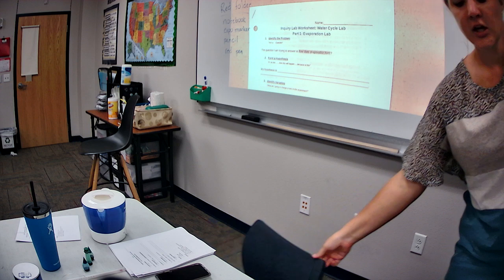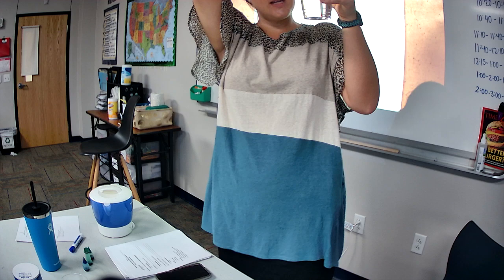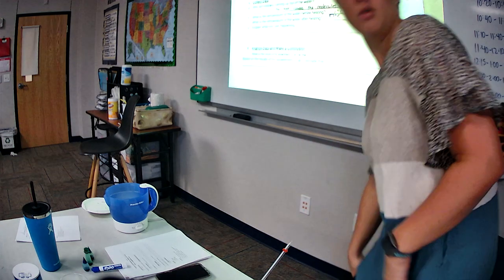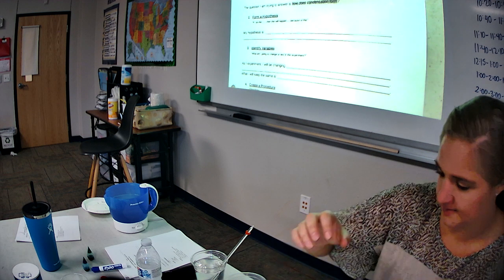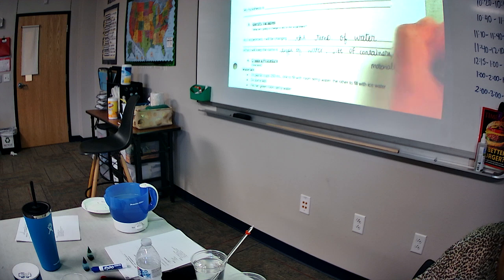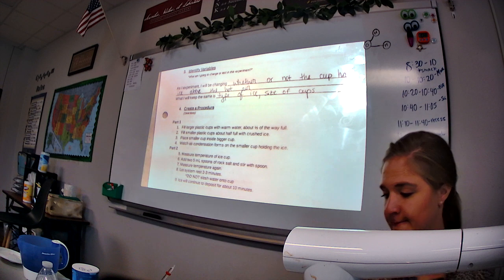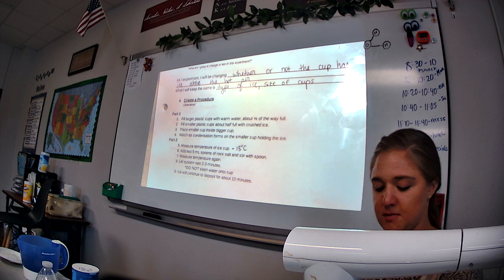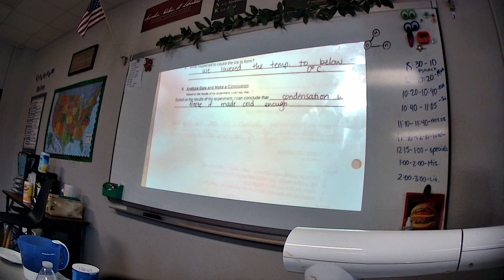Water Cycle Lab 9/9